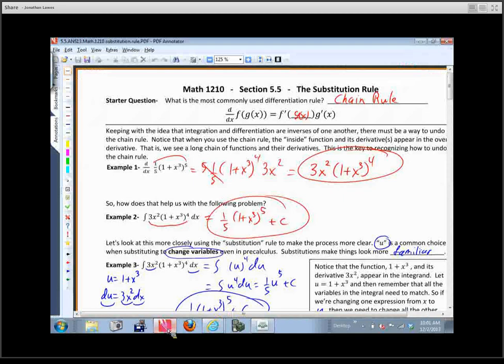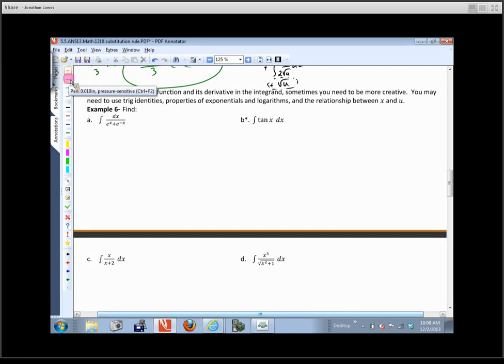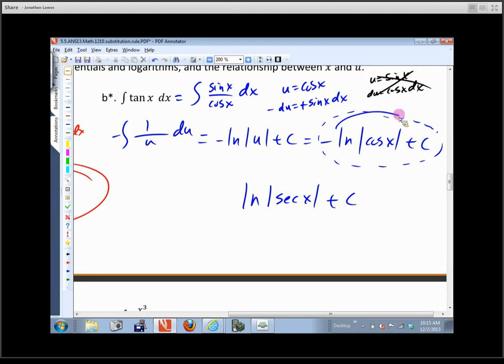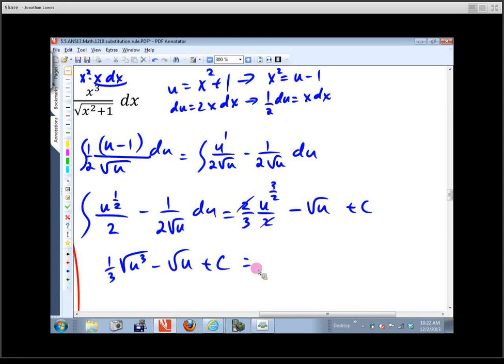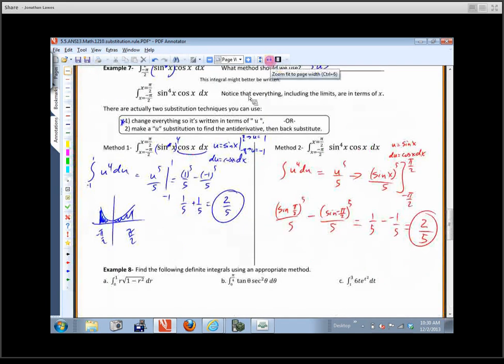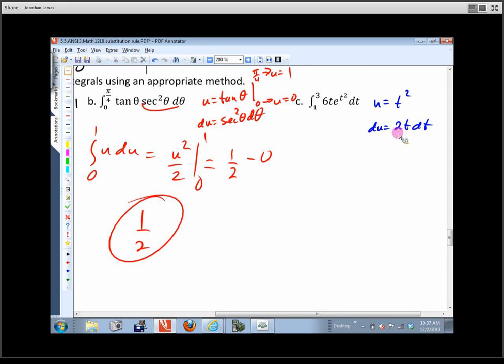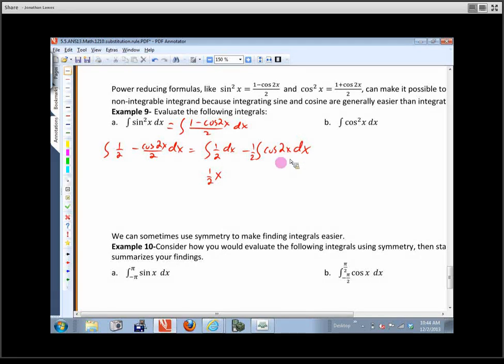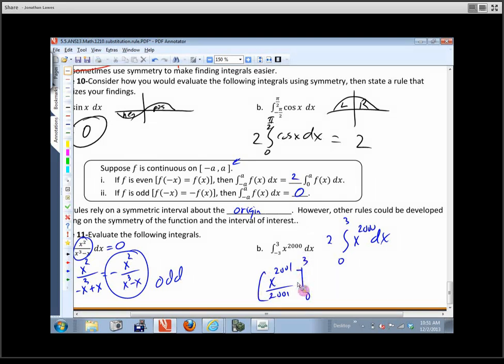Math 1210 Sec. 5.5 Part 2 - Integration by Substitution